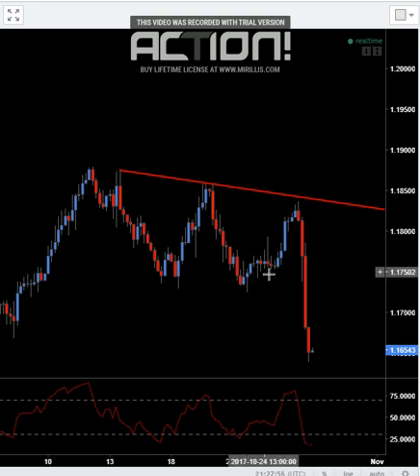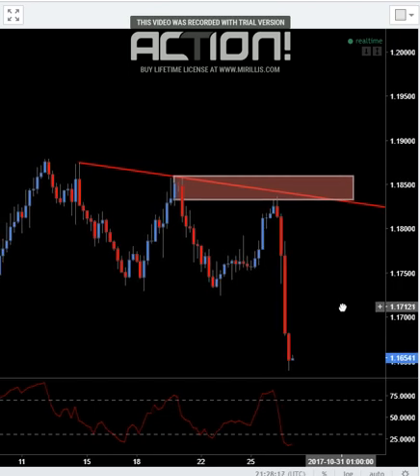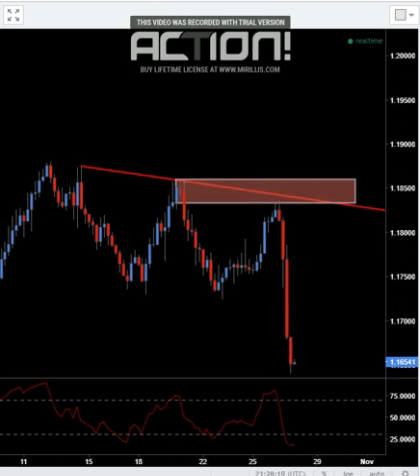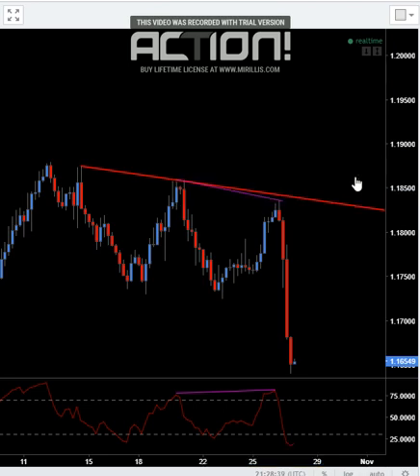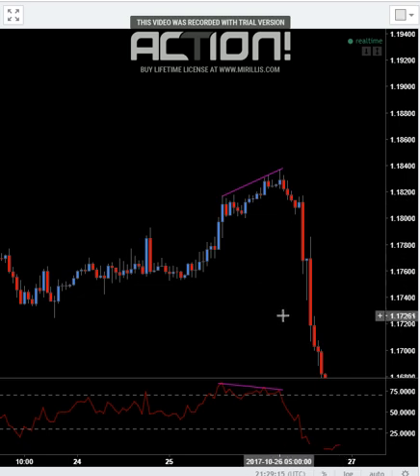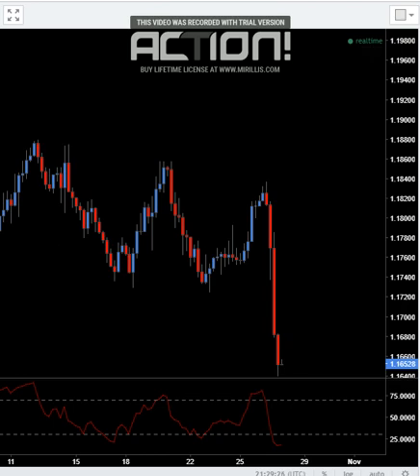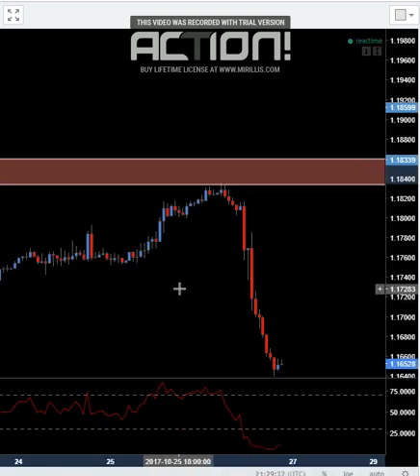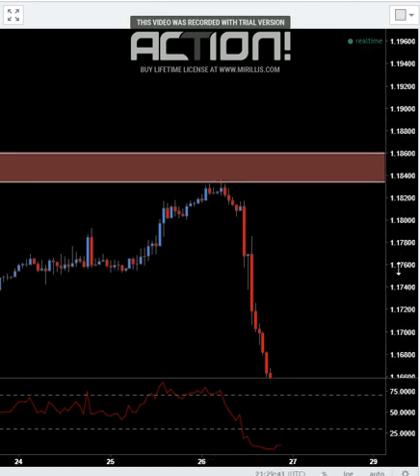HOW TO SPOT MAJOR FOREX MOVES BEFORE THEY OCCUR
for more information about supply and demand trading, look up 'Alfonso Moreno' on youtube. I give all credits to him in regards to institutional order flow trading as he was my source to learn how to trade supply/demand in the first place. No, I am not a registered broker so everything that I say in the video should be taken as informational/educational purposes only. Of course, past performance is not indicative of future returns.

I do not trade with indicators other than the RSI (8 period) as a confirming tool. Trading decisions are brought forth by larger time frame structure analysis as well as supply and demand zones. If you have any questions, please direct them to where i will get back to you as fast as I can.

If you have any constructive criticisms about the video, please let me know. I was testing a new video recording software that doesn't take up too much memory, and this one seems to be quite helpful. Thanks, and happy trading!